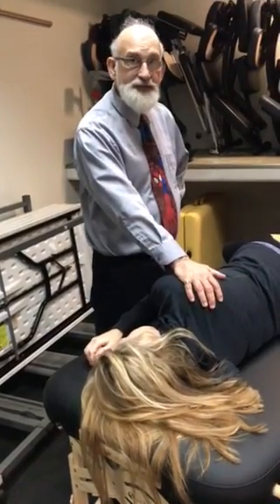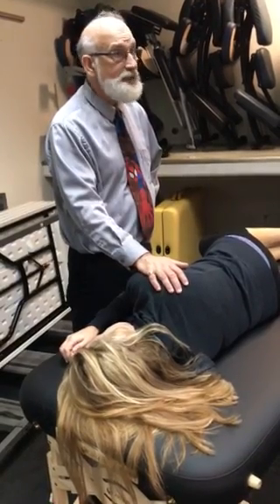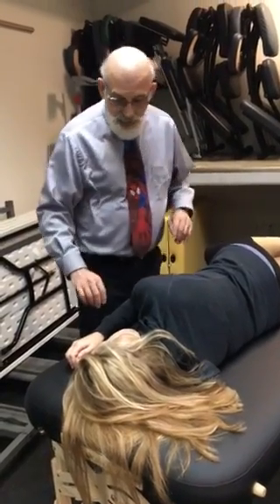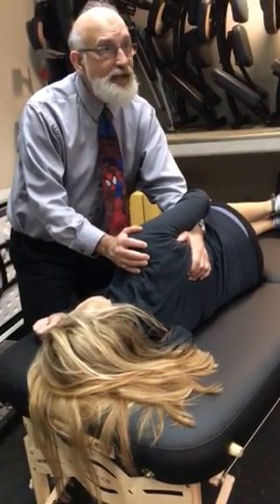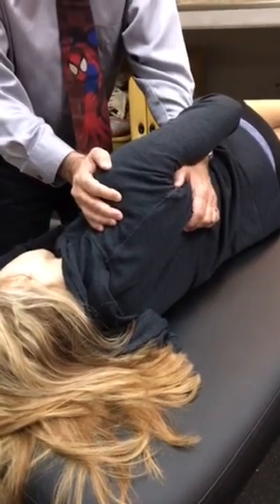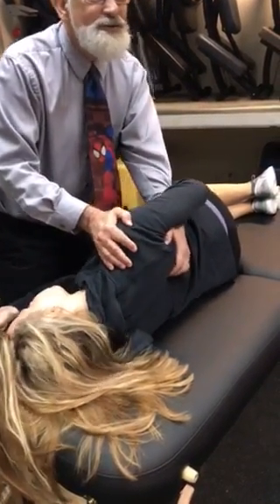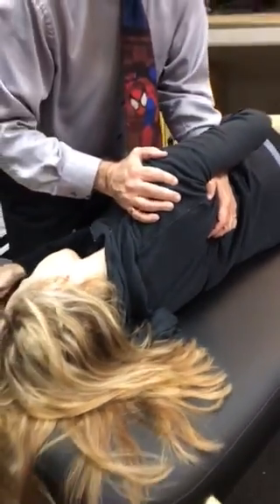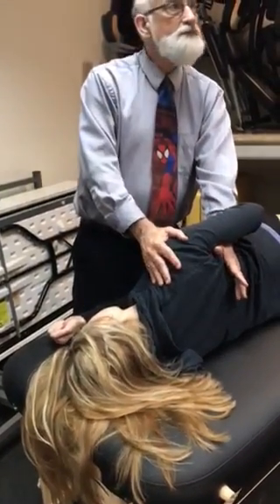Swedish Movement Evaluation of Scapular Mobility.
In this video Richard Finn LMT, CMTPT, MCSTT evaluates the movement of the scapula.